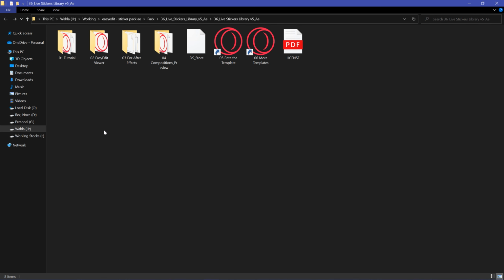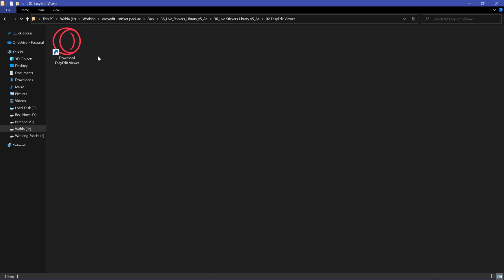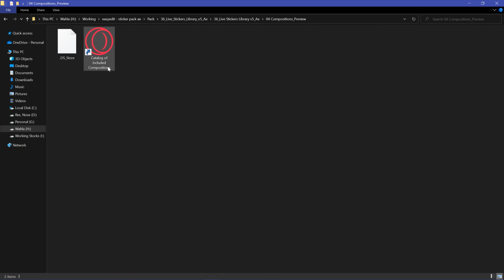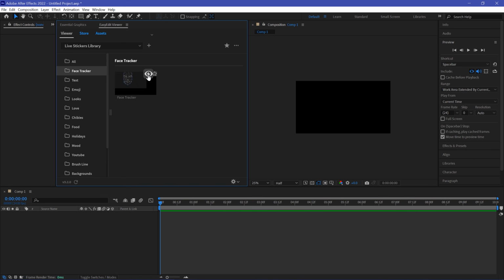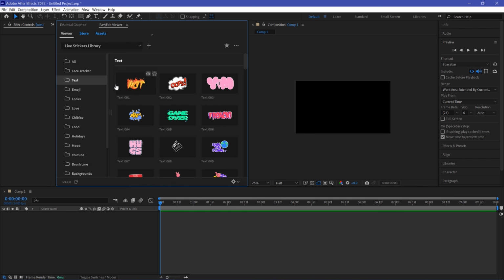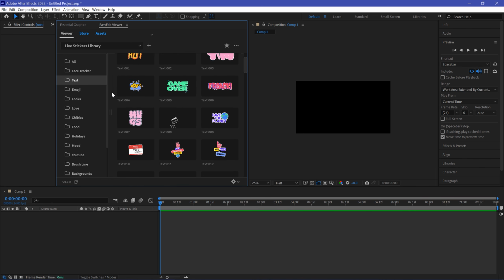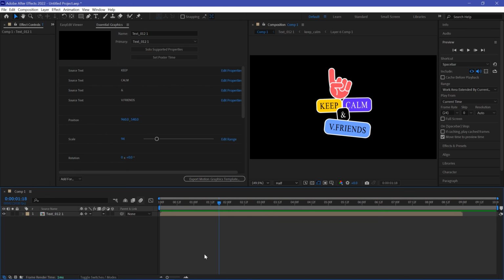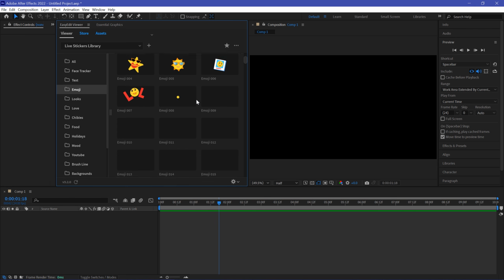800+ Animated Stickers | Giveaway💥 - FREE Extension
In this video, we'll explore an extensive library pack of over 800 unique animated live stickers that will add a splash of color to your videos.